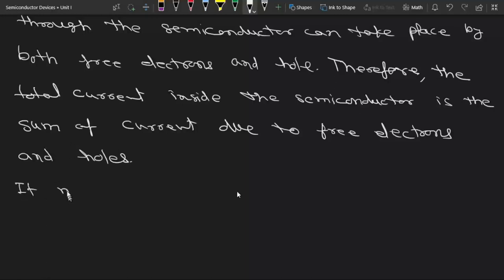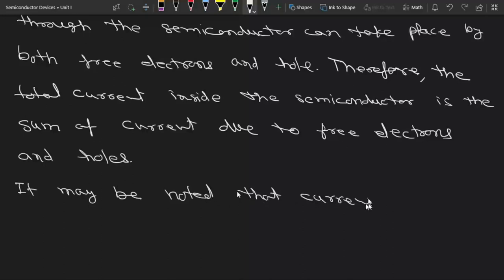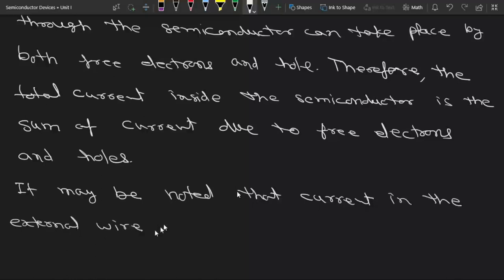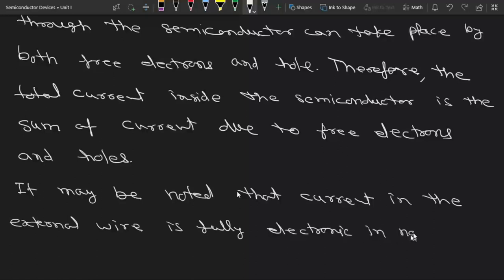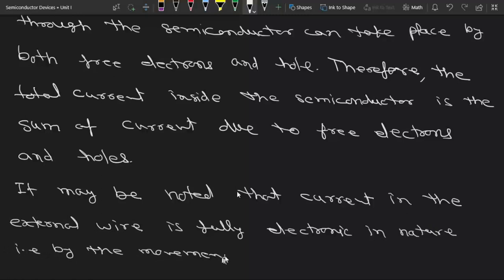Lec 7 (U1): Intrinsic and Extrinsic Semiconductors